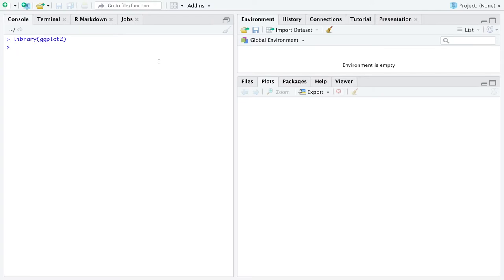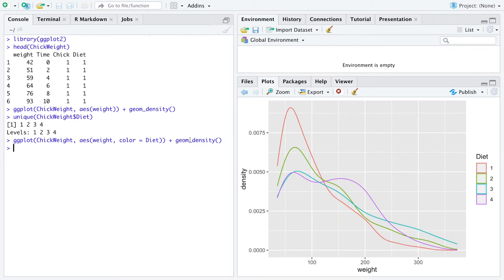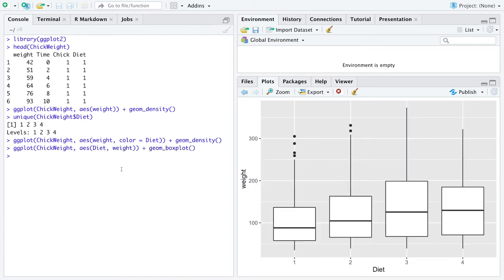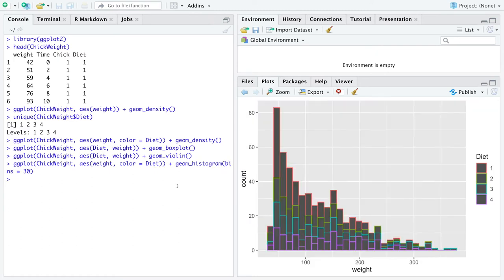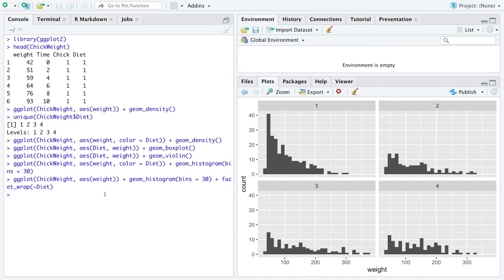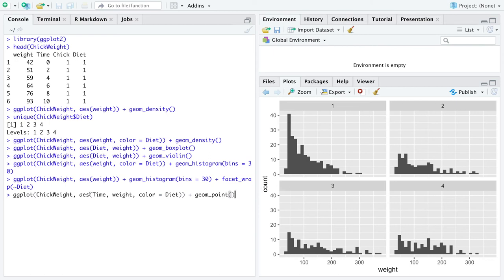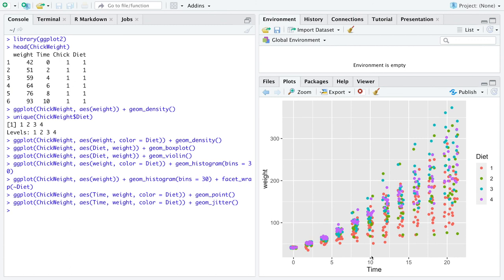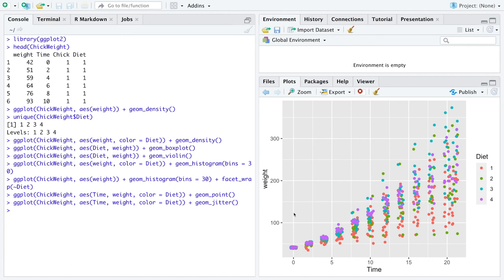Intermediate Plots, take 01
A video introducing 2 variables on one plot, using ggplot.